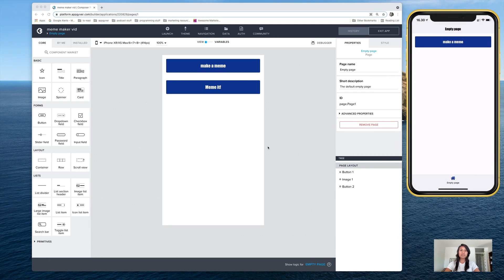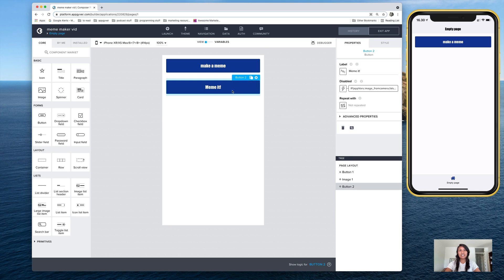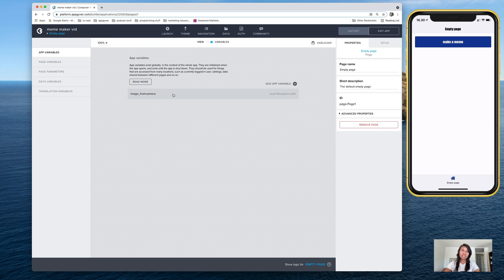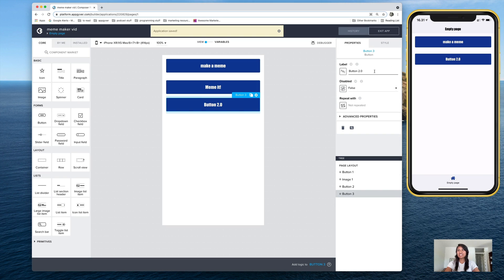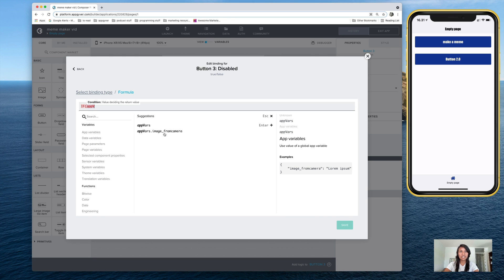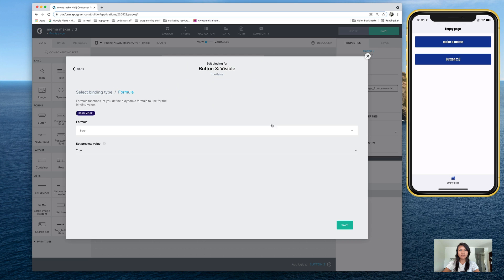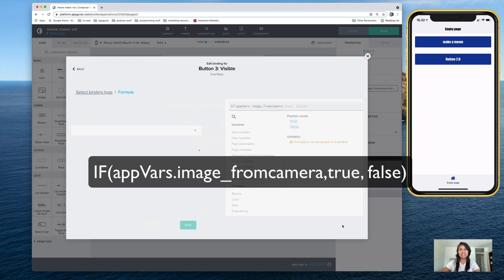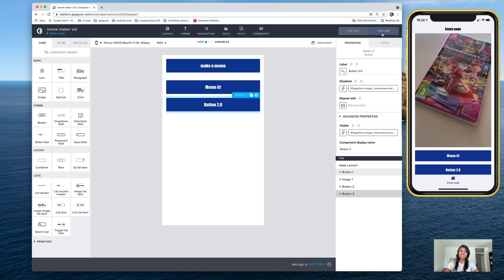Make a button visible w/ a photo | Coffee & Composer Clips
This IF formula lets you make a button appear when a new photo is taken. Be sure to configure the proper app variable for the images first. We show how to do that in Part 1 of the Meme Generator Tutorial

Formulas:
IF(appVars.image_fromcamera,false, true)
IF(appVars.image_fromcamera,true, false)

Coffee & Composer is a super-beginner-friendly series on building fun and simple nocode apps with AppGyver.

AppGyver is free forever for indie makers. Yes, forever!